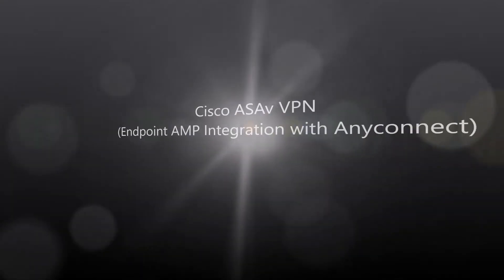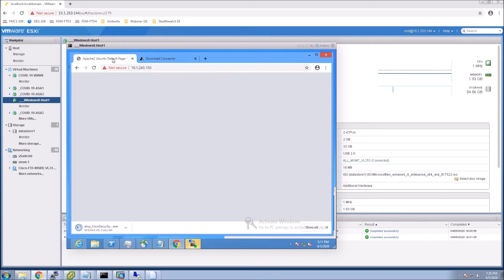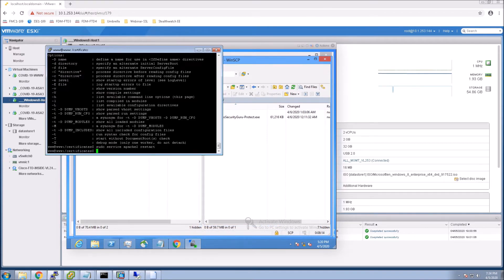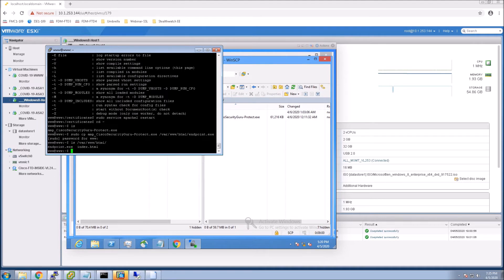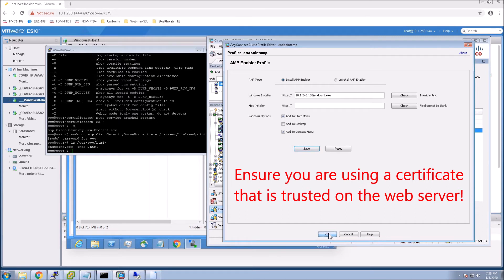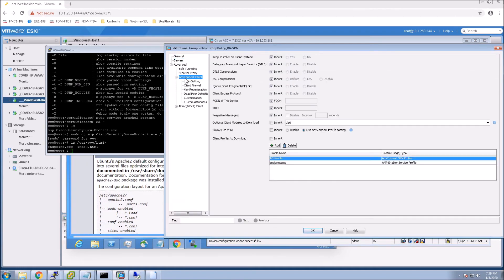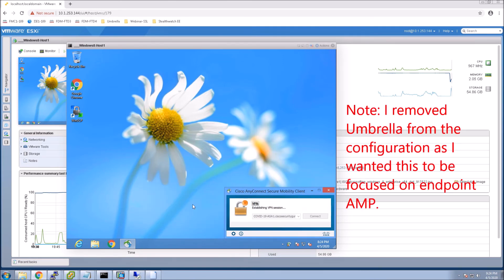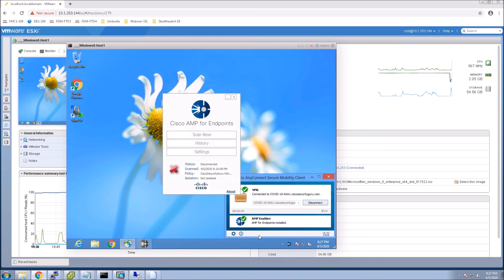19. COVID-19: Cisco VPN: Endpoint AMP Integration with Anyconnect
Many customers are dealing with COVID-19 and need a quick solution to allow their employees to work from home securely. Cisco has put together packages to help customers during this trying time. This includes access to Anyconnect, DUO, and Umbrella. In this series I decided to help get people ramped to allow them to facilitate the growing need to isolate workers and allow them to work from home. In this video we integrate Cisco Endpoint AMP with Anyconnect for added security.